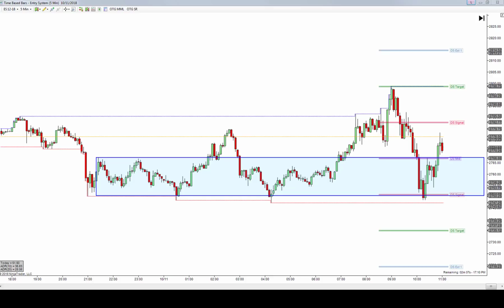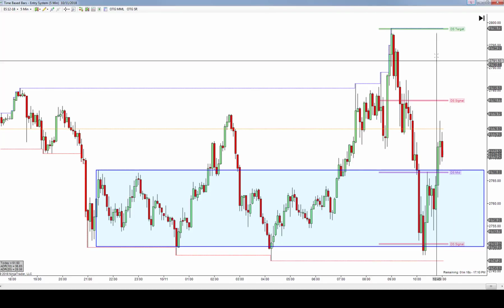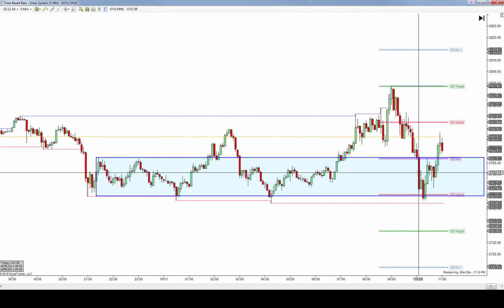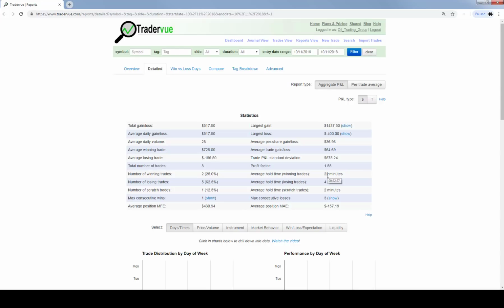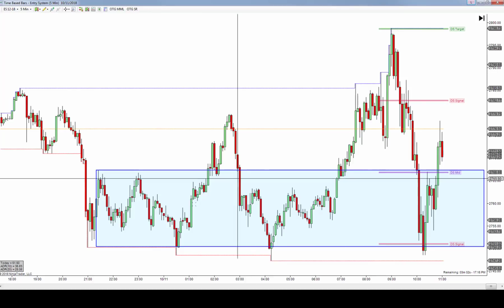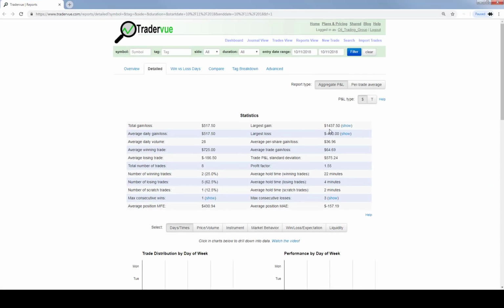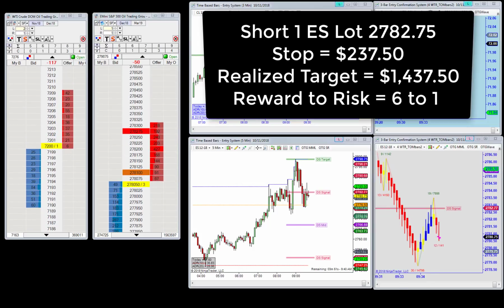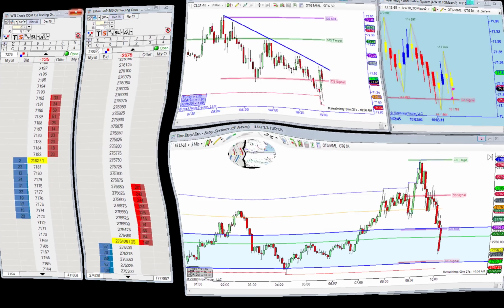Video Review: 10.11.2018 | +6 to 1 Reward to Risk| ES Trade of the Day